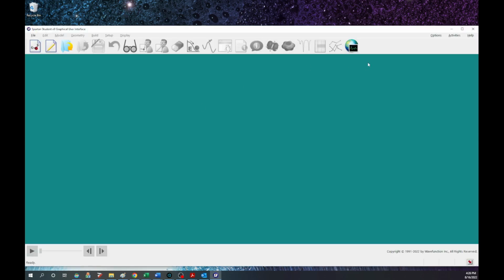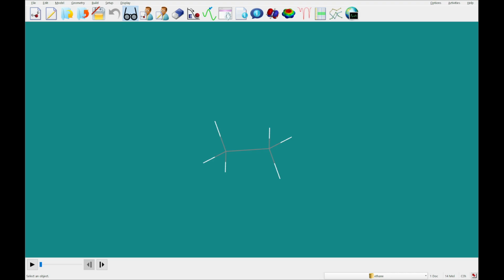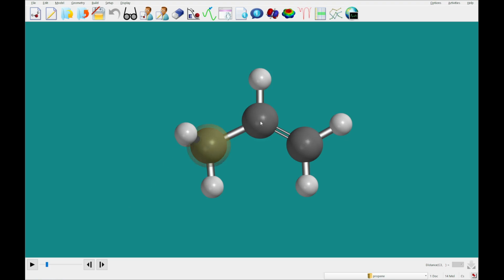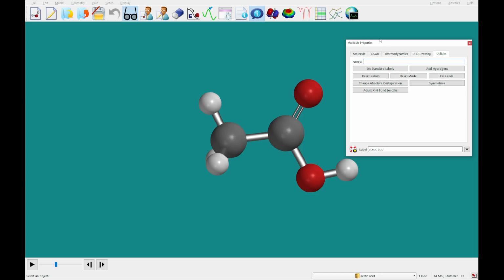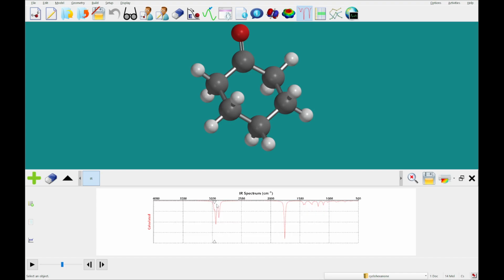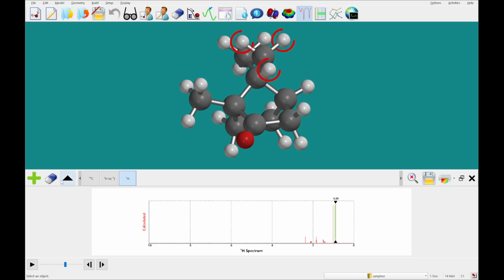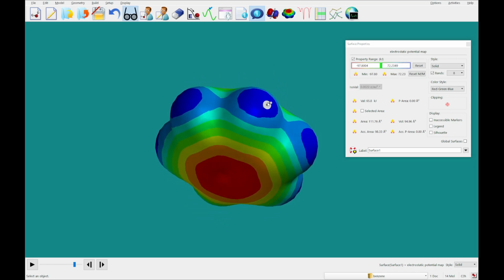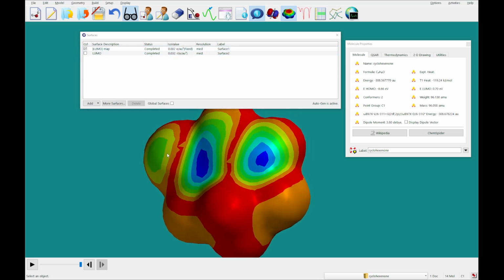Walking Through Spartan Student v9 (Tutorial 1)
Welcome to Spartan Student Edition (version 9)!

Tutorial 1: Walking through Spartan Student
This video presents a guided tour of the Spartan Student interface exploring molecular, atomic, spectral and graphical properties while walking through a list of common molecules: ethane, acetic acid dimer, propene, ammonia, hydrogen peroxide, acetic acid, water, cyclohexanone, camphor, 3-aminobenzophenone, ethylene, benzene, aniline and cyclohexanone.